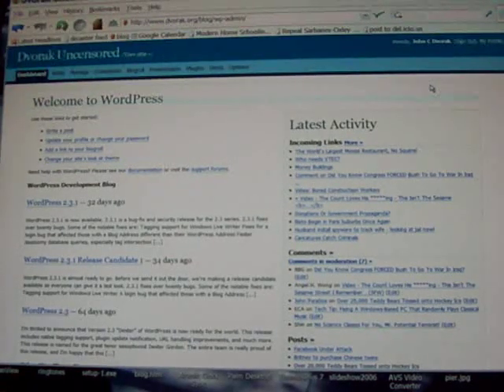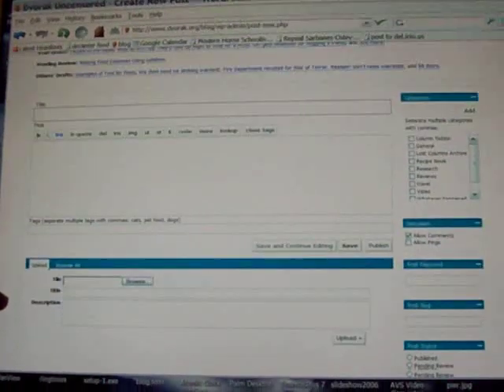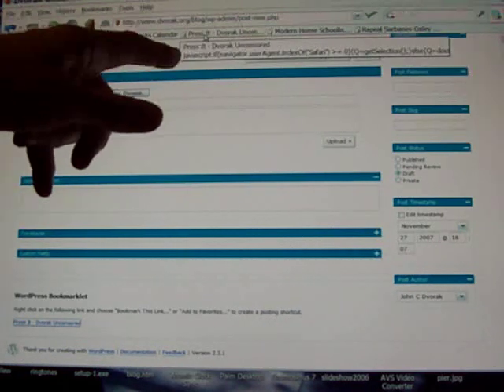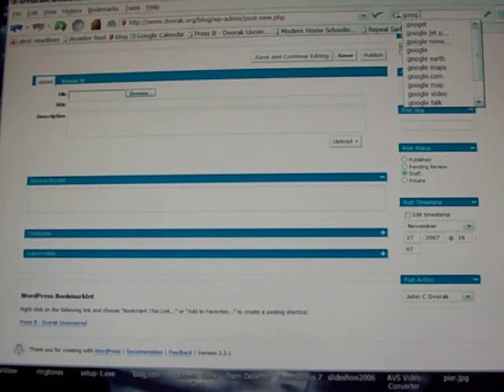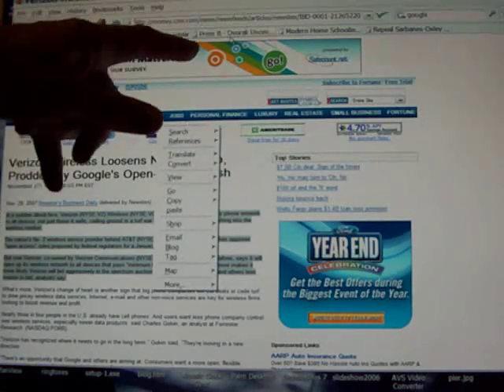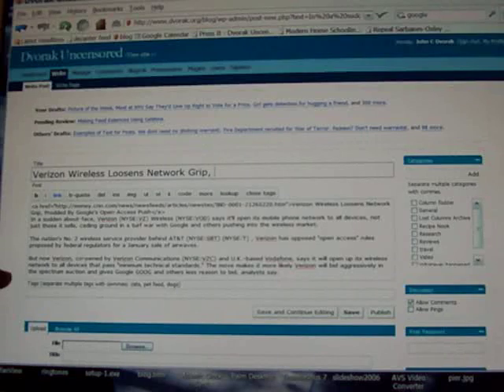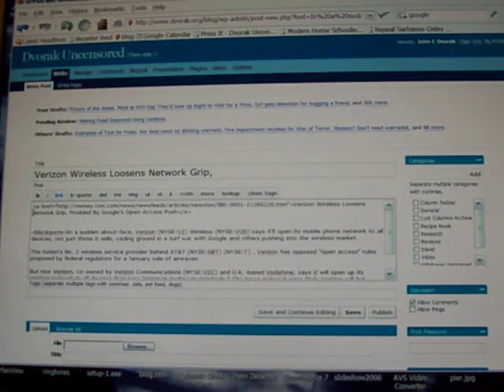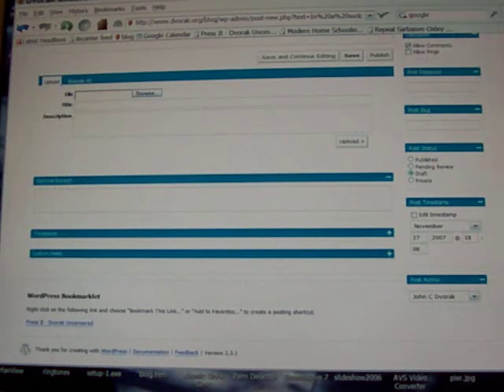Using the Auto-Post Applet in WordPress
I show my bloggers how to use the handy applet that makes blog posting effortless.